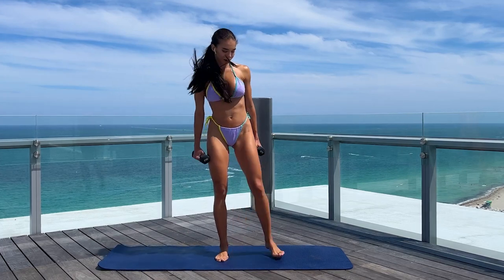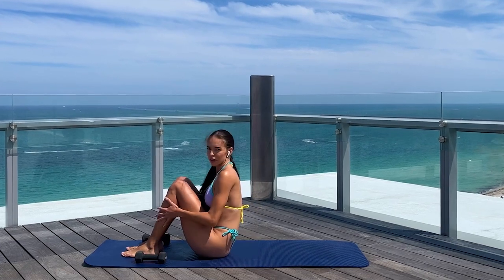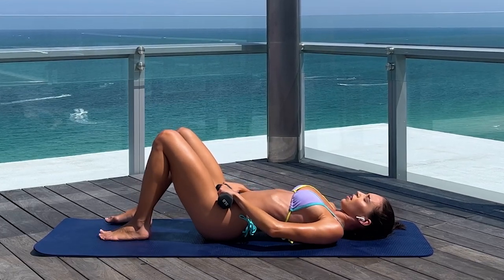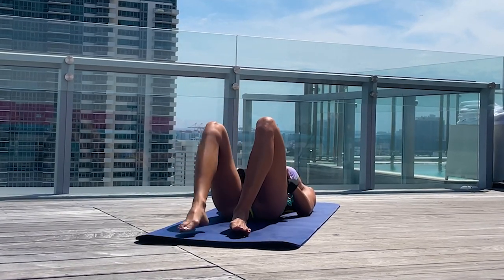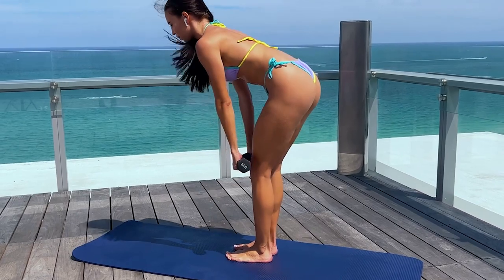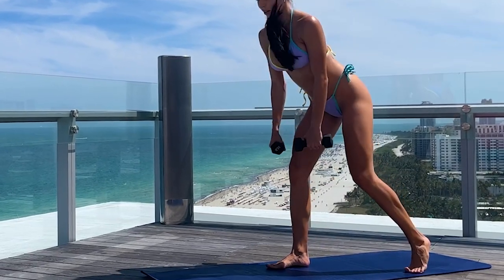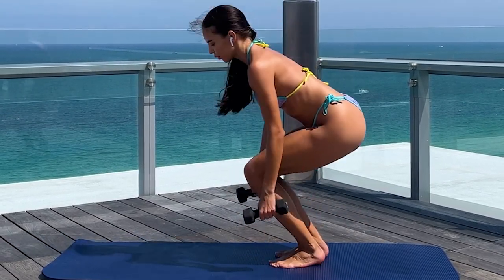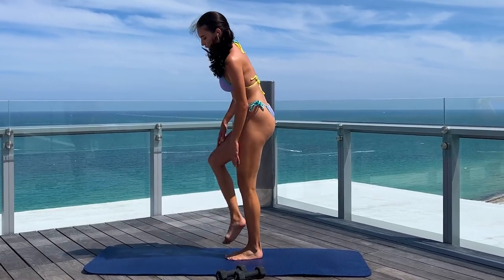Glute Gains Galore: Yulia's Game-Changing Glute Routine for a Fabulous Figure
Elevate your fitness journey with Yulia's game-changing glute routine! Join her for a dynamic workout designed to sculpt and strengthen, unlocking the path to a fabulous figure and boosted confidence.

Stay active, stay healthy, and keep pushing your limits.